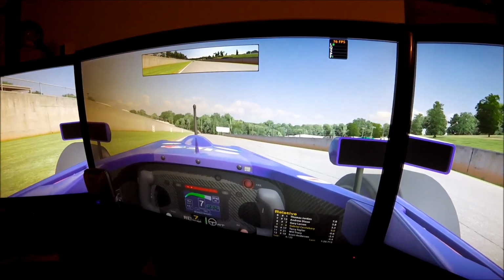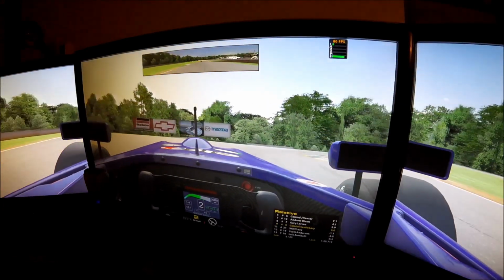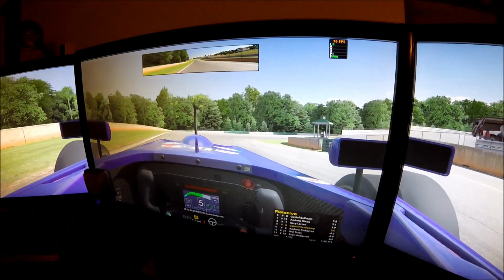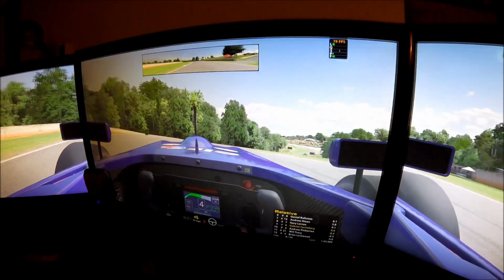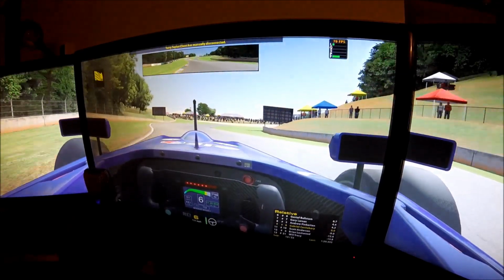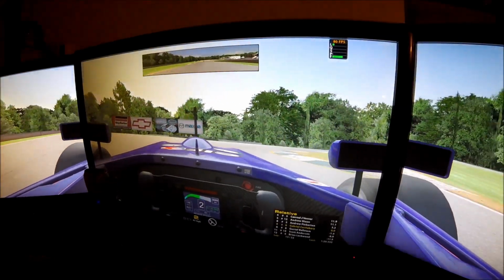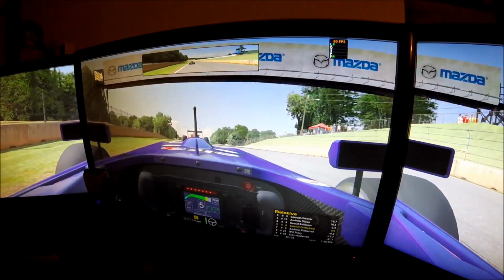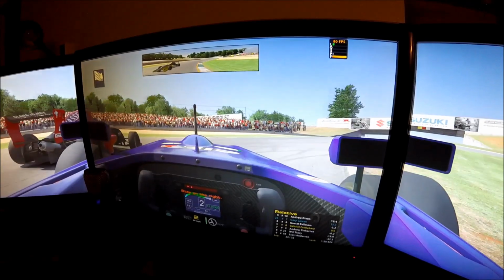"Turn Five Freebies!" - iRacing 2016 S2W5 - Road Atlanta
Episode 48:
After qualifying pretty far back in the top split I ended up doing alright in this race.  I'm not sure why I am so surprised but I thought I would find trouble much sooner.  I guess I got pretty lucky in that regard.  It looks like I was awarded a 2x for contact there at the end despite my comments.  Great race to all my fellow competitors.

SoF: 2392
71F / E 4MPH / 51%RH / Clear / Afternoon